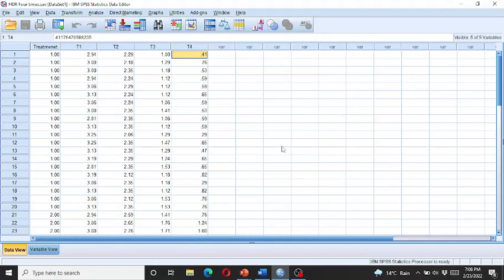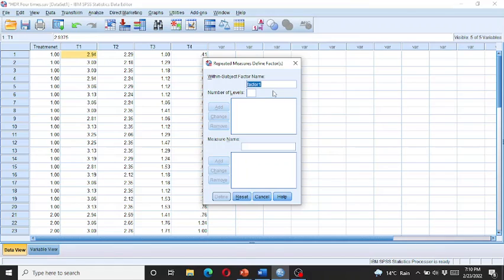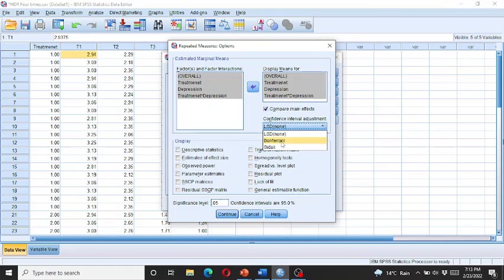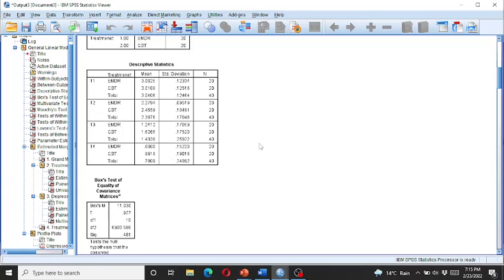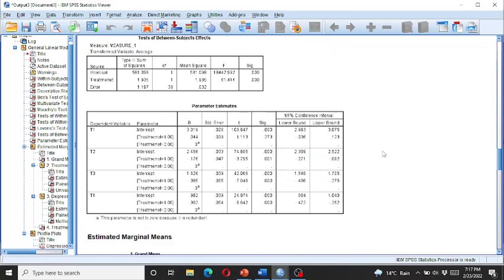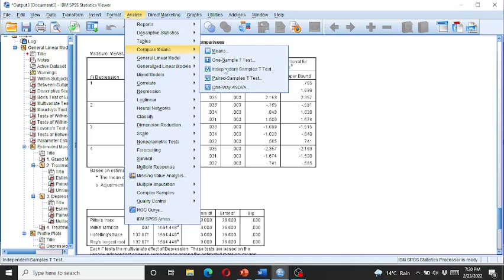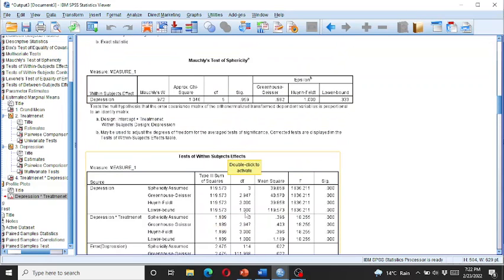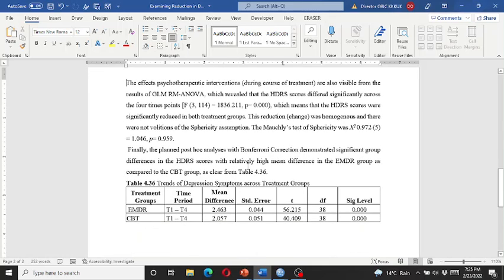How to Conduct General Linear Repeated Measure ANOVA in SPSS (part-02)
This video demonstrate how to Conduct General Linear Repeated Measure ANOVA in SPSS